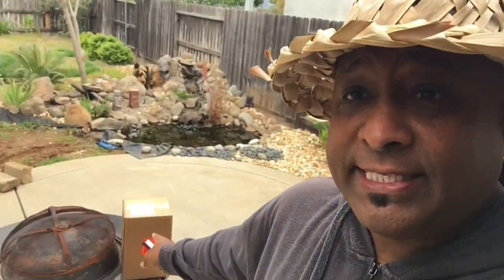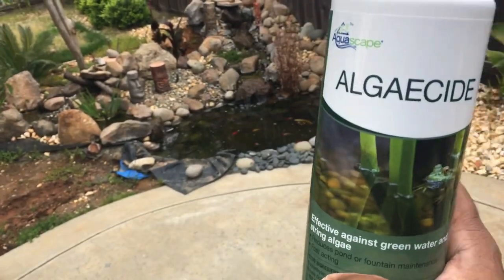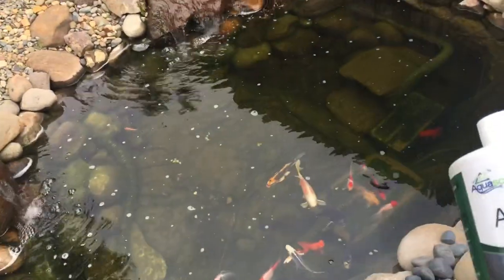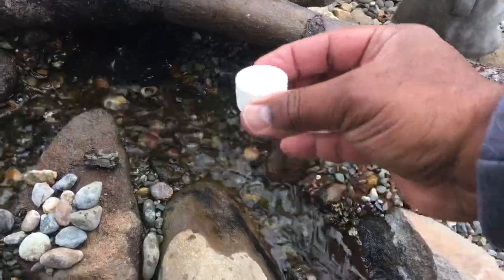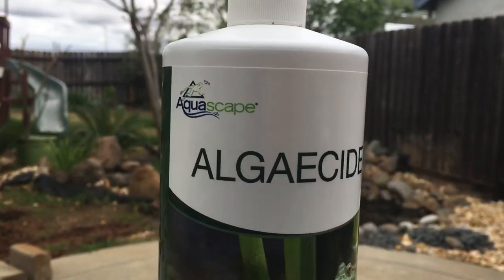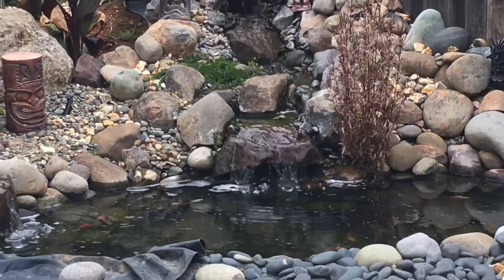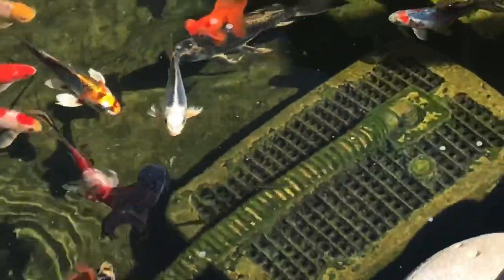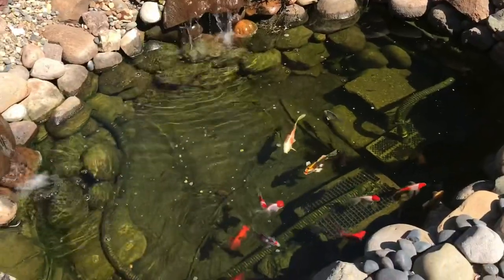HOW TO KEEP OUTDOOR POND CRYSTAL CLEAR!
ALGAECIDE by AQUASCAPE

Ha Y N Fish Keeper MERCH
COMING SOON!!________________________________
📹WEEKLY VIDEOS📹

Don’t forget to.
MUSIC
Outro
Na Hana Hui A Maui
Mark Keali’i Ho’omalu